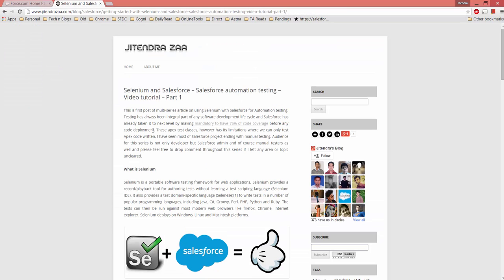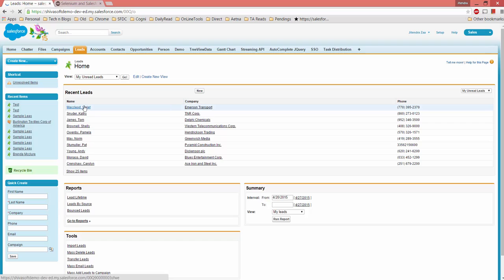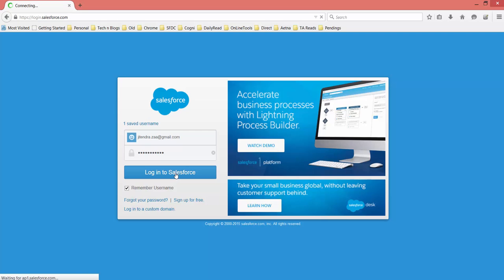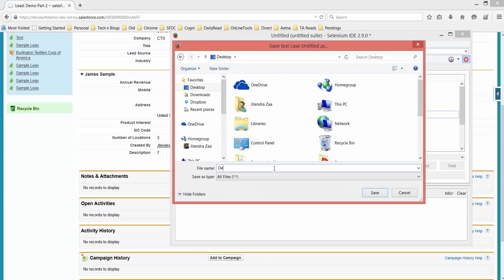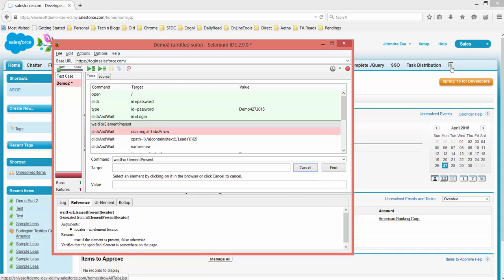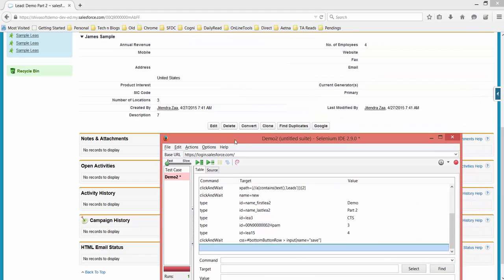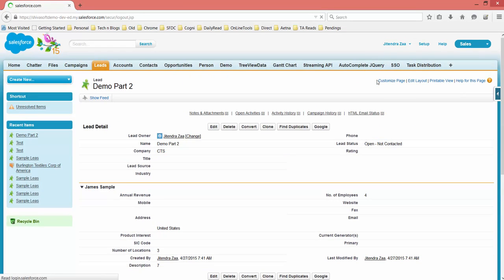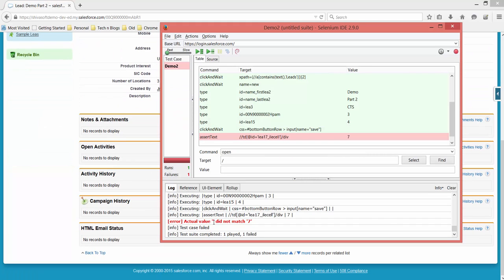Salesforce automated testing - Selenium Part 2